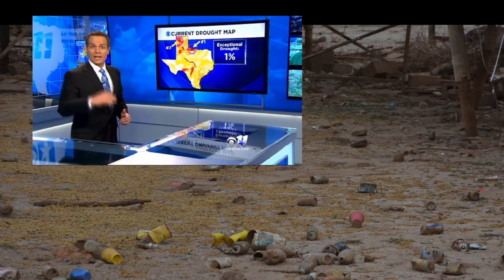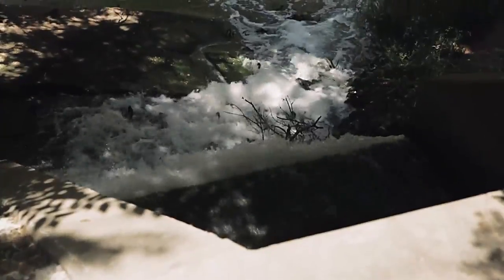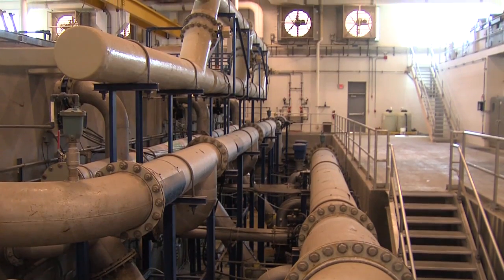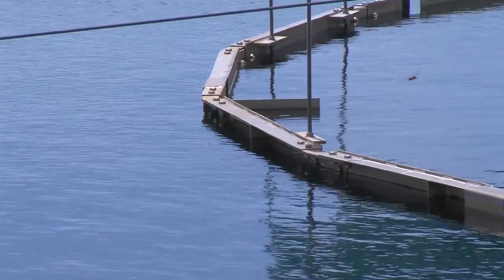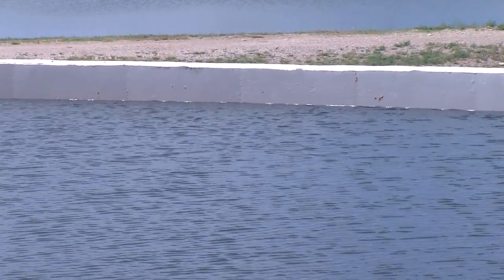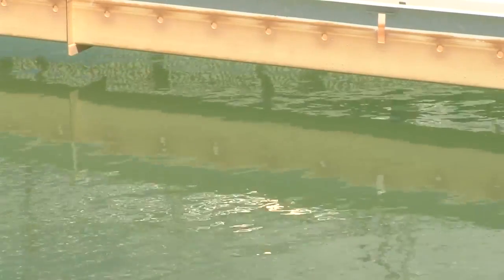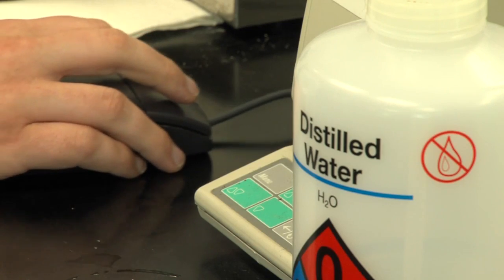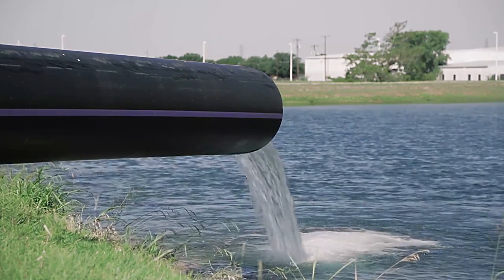Water for Our Future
Public Works Director Russell Schreiber, and Cypress Water Treatment Plant Operations Manager Daniel Nix, explain the City's Water Purification and Reuse Project.